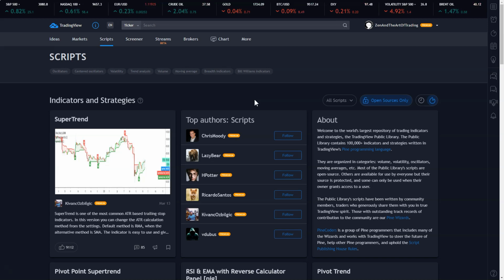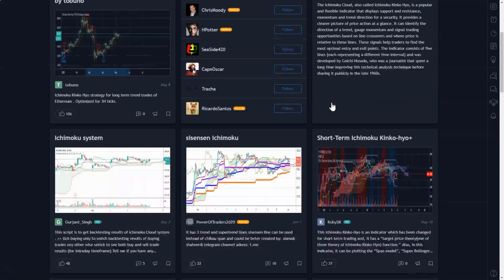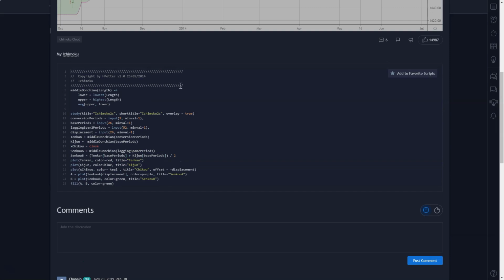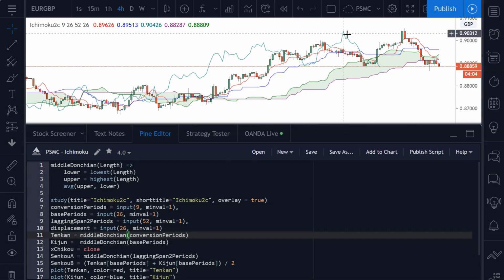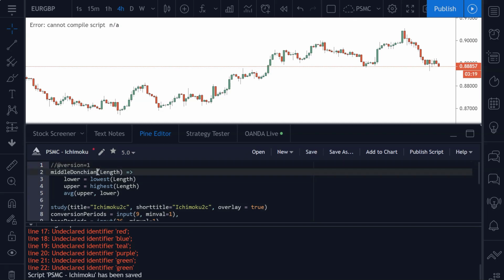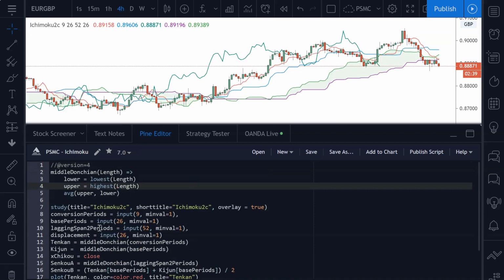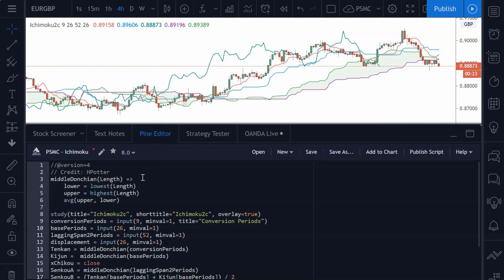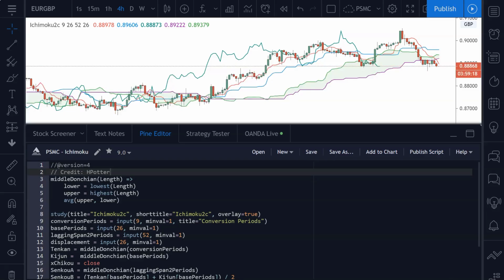2-13 Finding Reference Scripts - Поиск справочных сценариев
00:00 Поиск и использование пользовательских индикаторов

• Автор объясняет, как найти и использовать пользовательские индикаторы в TradingView.
• Он приводит пример использования индикатора "Ишимоку" и показывает, как его можно добавить в свой скрипт.

02:05 Преобразование кода в новую версию

• Автор объясняет, как конвертировать код из старой версии в новую, используя кнопку "Преобразовать в четвертую версию" в редакторе скриптов.
• Он также объясняет, как исправить ошибки, связанные с цветом, в старых версиях Pine Script.

02:57 Использование пользовательских индикаторов в своих сценариях

• Автор объясняет, что после добавления пользовательского индикатора в свой скрипт, можно использовать его переменные и функции для проверки цен и других фильтров.
• Он также подчеркивает важность ссылки на автора кода в своем собственном исходном коде и использования Google для поиска дополнительных материалов.